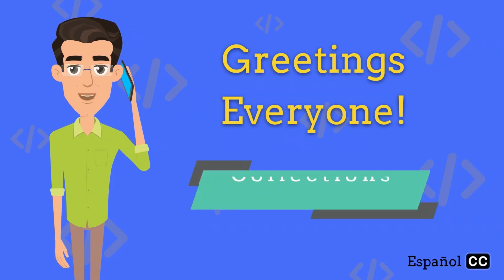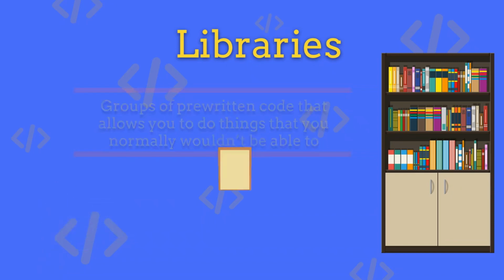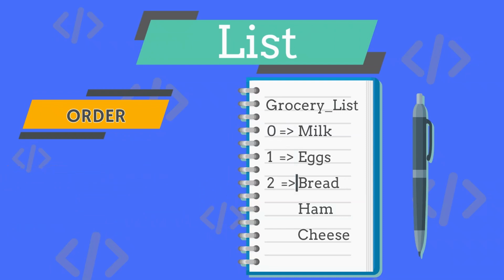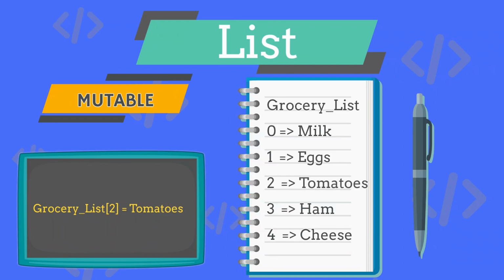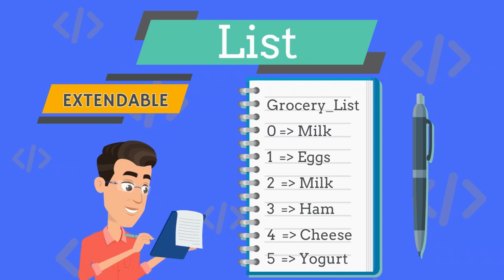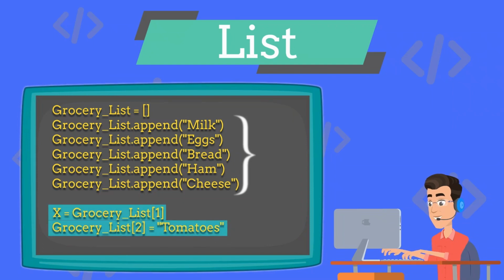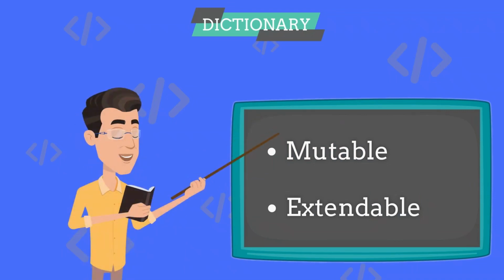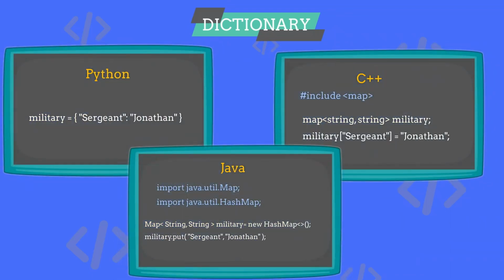Mastering Collections in Programming: A starting guide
In this tutorial, I will cover everything you need to know about Collection in programming.

The program I used to create this video is Animaker